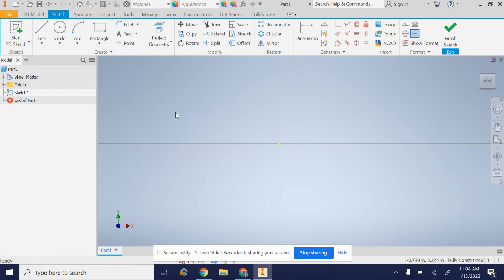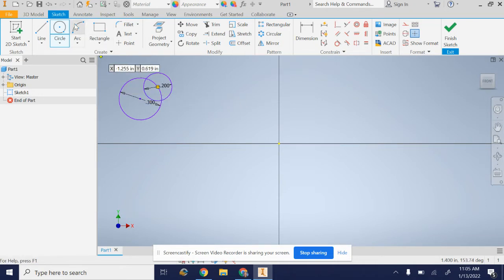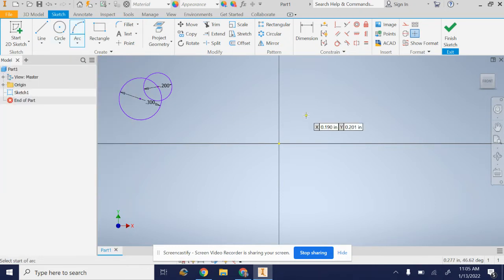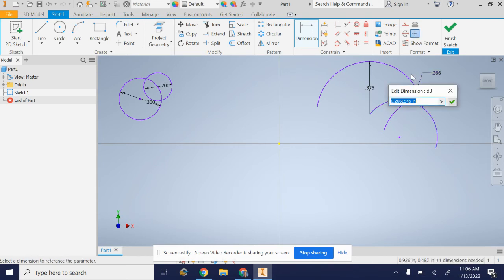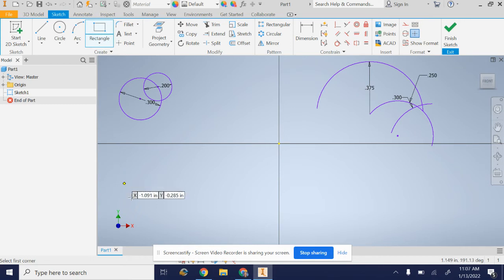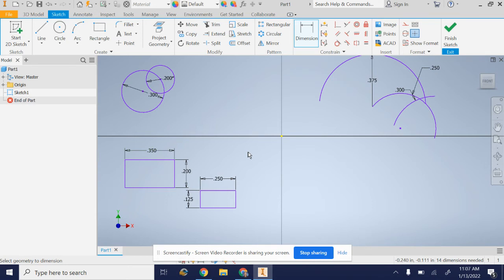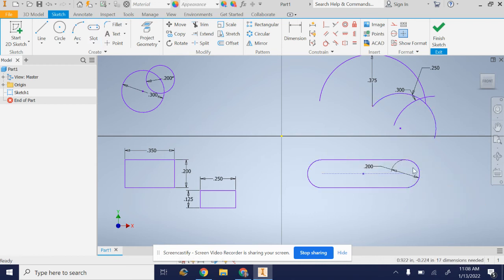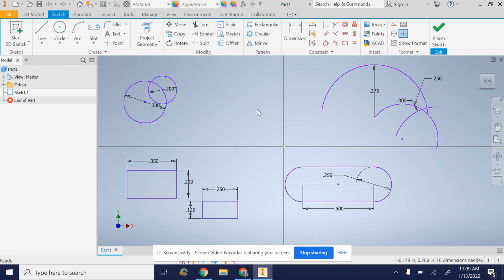Watch Me FIRST!